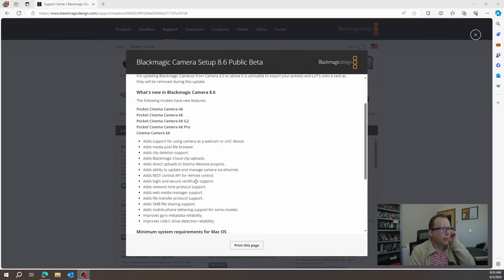Testing My Blackmagic 6K Pro as a Webcam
Blackmagic Design recently released a firmware update for their pocket line cameras that added some new features including web camera functionality over USB C. In this video, I demo this feature using OBS. What do you think? Does this image quality come through? What settings would you suggest using for this?